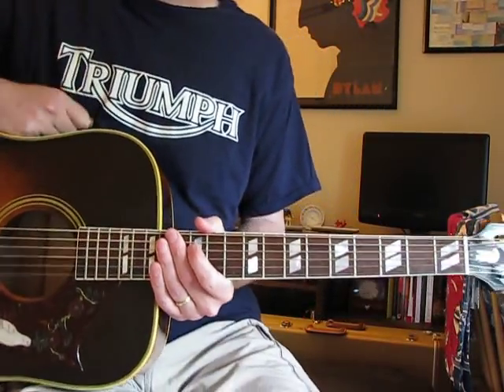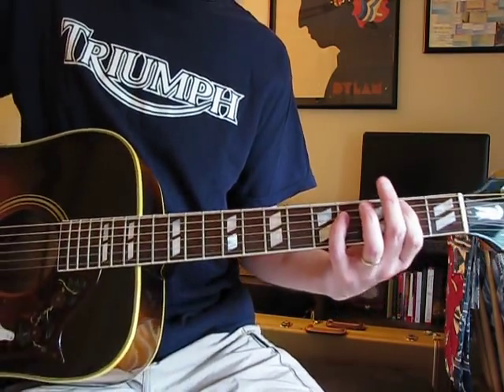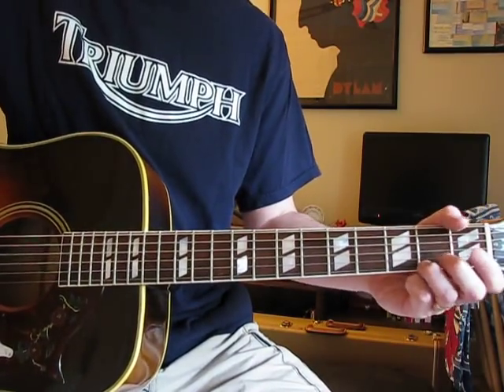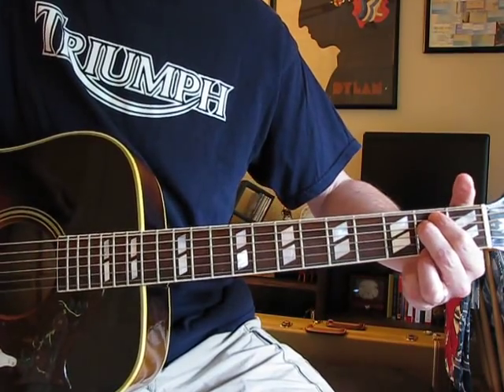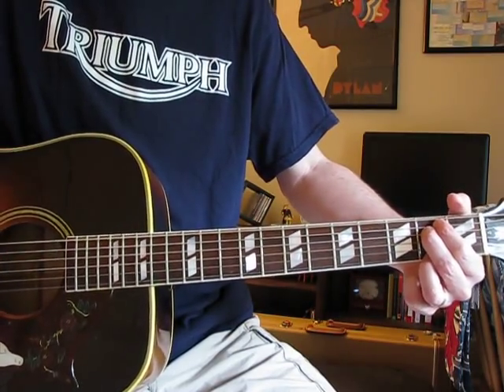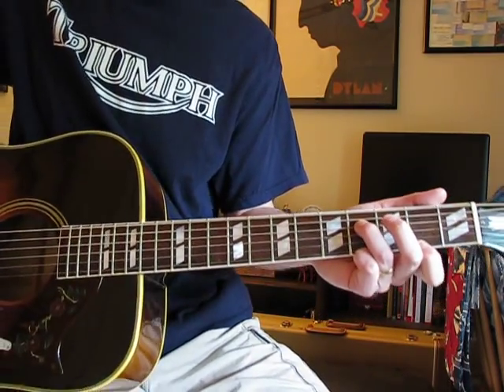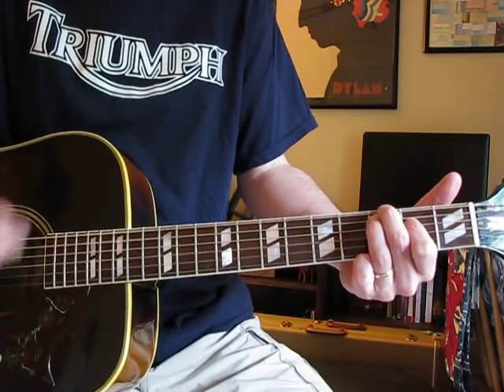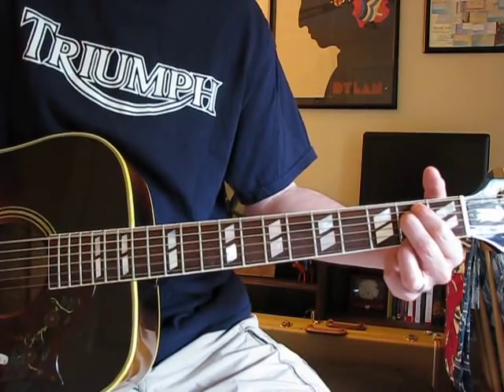Welcome to the Machine Lesson - Pink Floyd